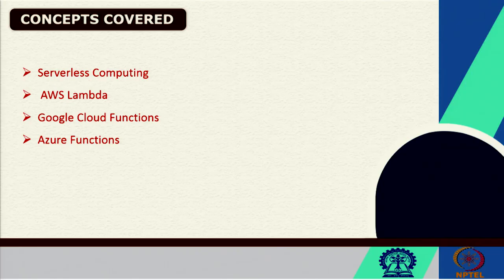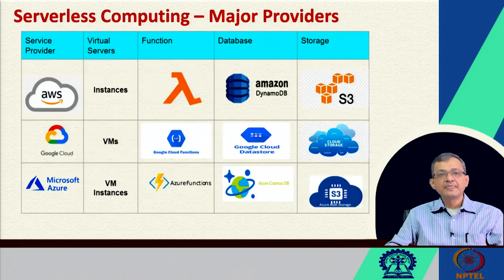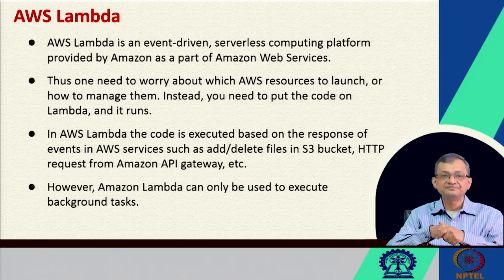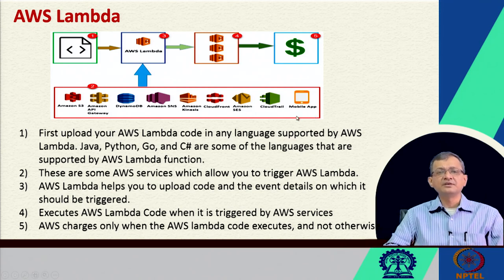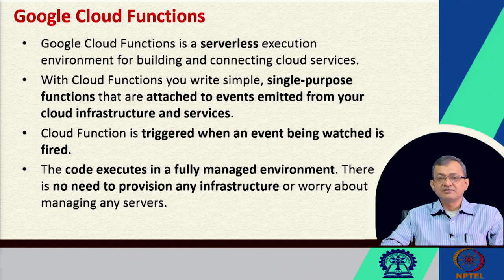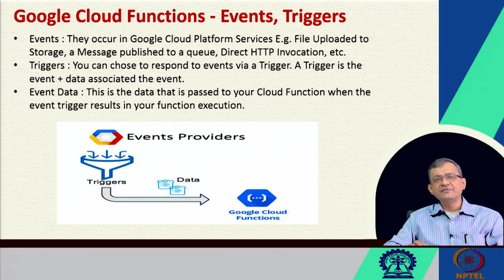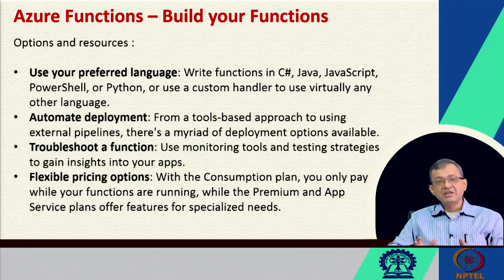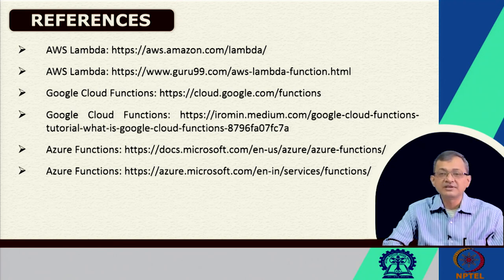CLOUD COMPUTING SERVERLESS COMPUTING - II